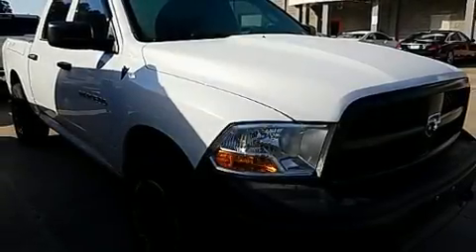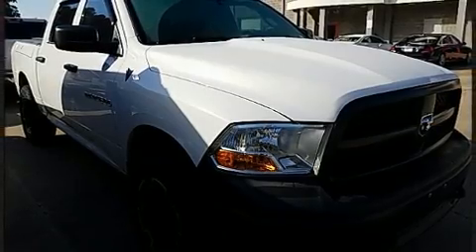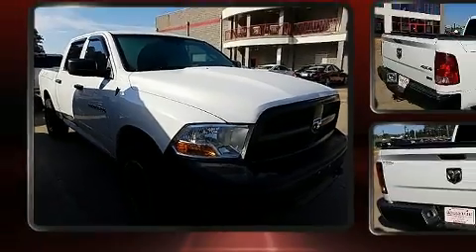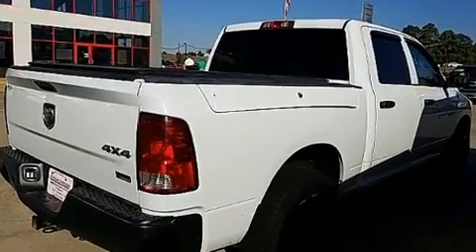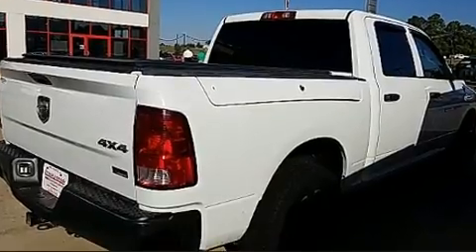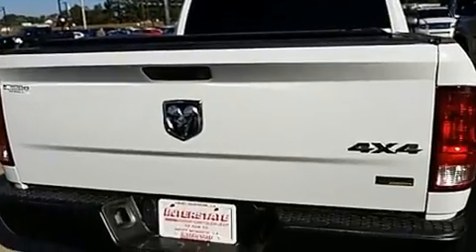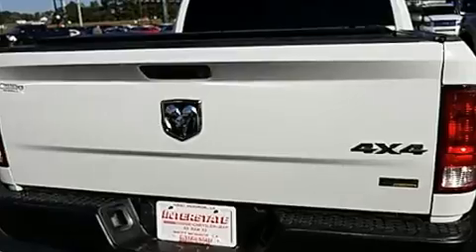2012 Ram 1500 ST in West Monroe, LA 71292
You can expect a lot from the 2012 Ram 1500 This 4 door, 6 passenger truck provides exceptional value! Smooth gearshifts are achieved thanks to the powerful 8 cylinder engine, and for added security, dynamic Stability Control supplements the drivetrain. The following features are included: delay-off headlights, 1-touch window functionality, a tachometer, a front bench seat, air conditioning, heated door mirrors, and power windows. You and your passengers will enjoy the stereo system, which includes a CD player with MP3 capability, and 6 speakers, providing excellent sound throughout the cabin. Passenger security is always assured thanks to various safety features, such as: dual front impact airbags with occupant sensing airbag, front SIDE impact airbags, traction control, brake assist, ignition disabling, and 4 wheel disc brakes with ABS. Our aim is to provide our customers with the best prices and service at all times. Stop by our dealership or give us a call for more information.